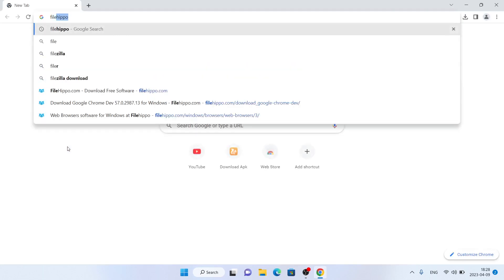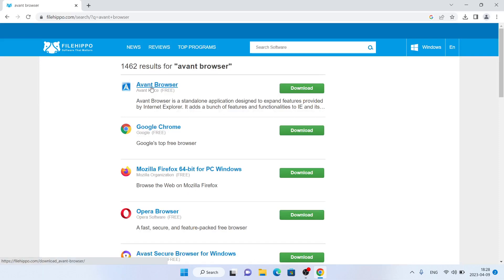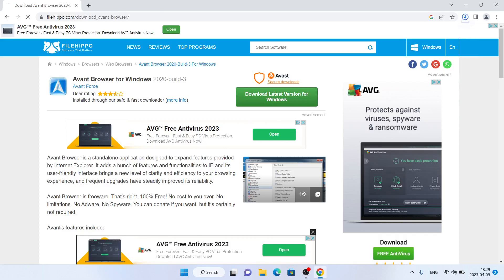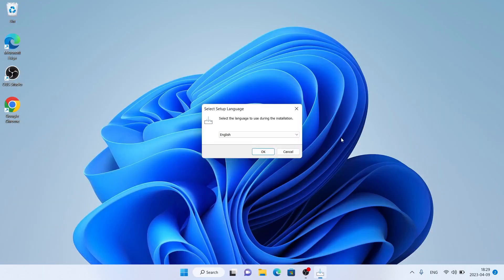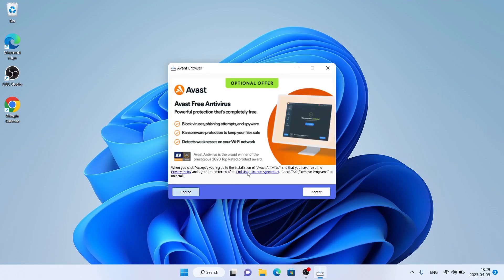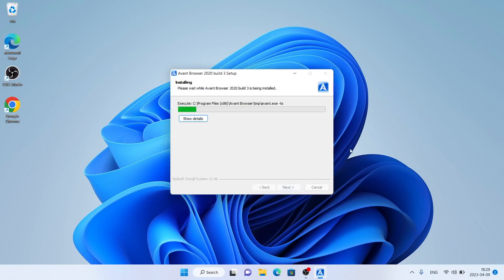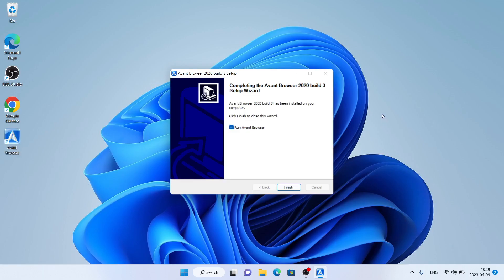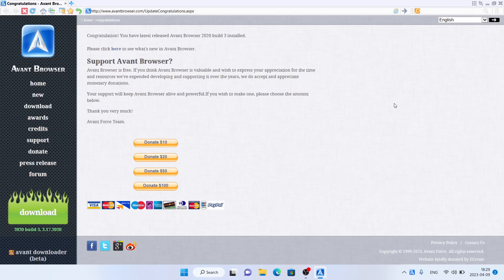How to Download and Install Avant Browser For Windows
Avant Browser is a standalone application designed to expand features provided by Internet Explorer. It adds a bunch of features and functionalities to IE and its user-friendly interface brings a new level of clarity and efficiency to your browsing experience, and frequent upgrades have steadily improved its reliability.

Avant Browser is freeware. That's right. 100% Free! No cost to you ever. No limitations. No Adware. No Spyware. You can donate if you want, but it's certainly not required.